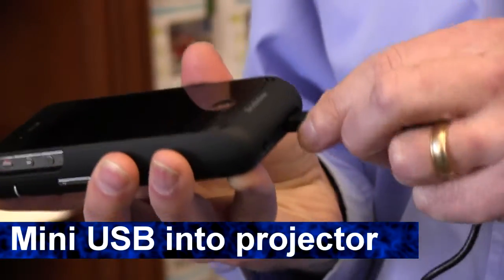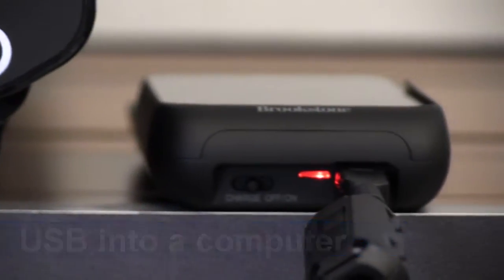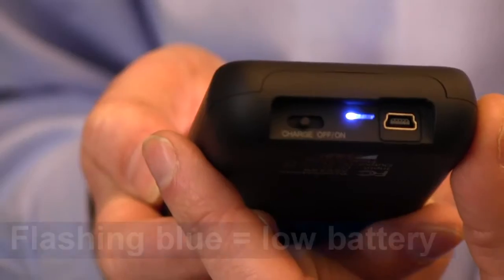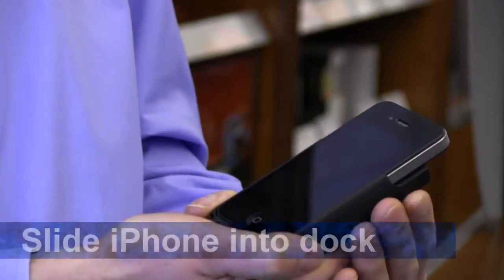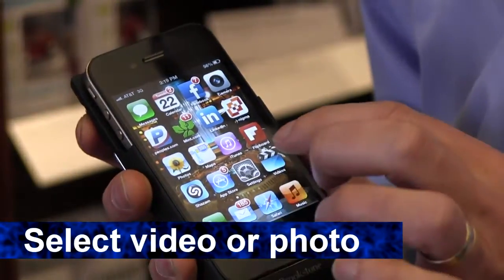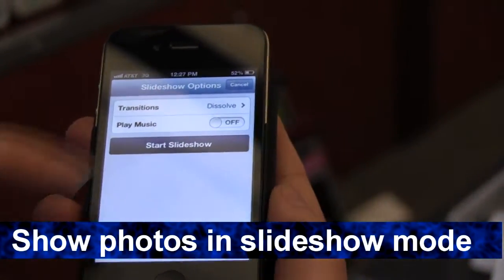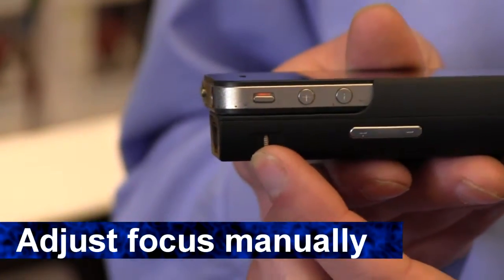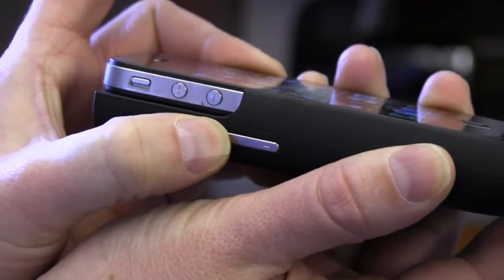Pocket Projector for iPhone® 4 and 4S Devices How to Video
Video transcript: When you first get your Pocket Projector, you’ll want to let it fully charge using the included USB to mini cable. You’ll know it is charging when the LED light is red.

When it is fully charged the LED light will turn green, and you can unplug the projector. The LED will flash blue when the battery gets low again.

To dock your iPhone slide it into the projector and push to connect to the 30-pin connector.

Push the power switch to the right and hold till the LED light is a solid blue. Select a video from online or from your phone.

To show photos, go to your photos, select a photo and start a slideshow.

The projector will only show photos when in the slideshow mode.

Adjust your image clarity using the focus wheel.

Turn the volume on your phone all the way up and then adjust the volume right from the pocket projector itself. And if you have any other questions about this or any other projector we sell check us out at Brookstone.com.